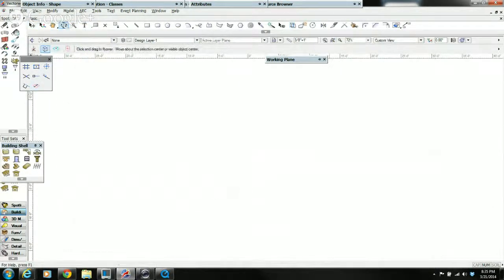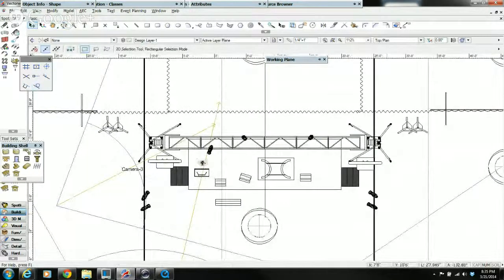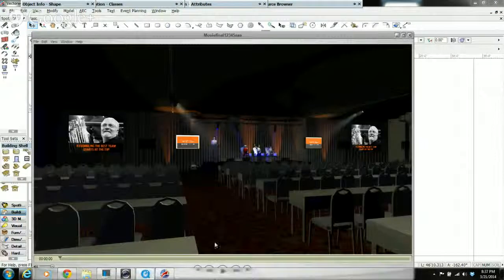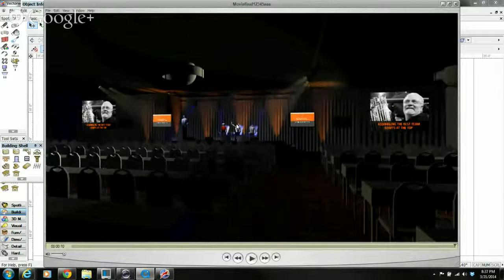Rigging alternative using ground support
Tired of paying too much for rigging?  Or are there a lack of points positioned where you need them?  There may often be an overlooked solution using ground support.  Using a well thought out plan and CAD technical layouts, you may benefit from designing an event using ground supported truss.  Marc Fragos Nashville Audio Visual